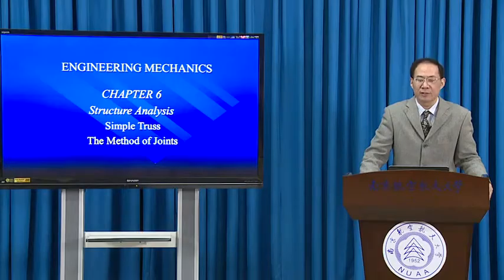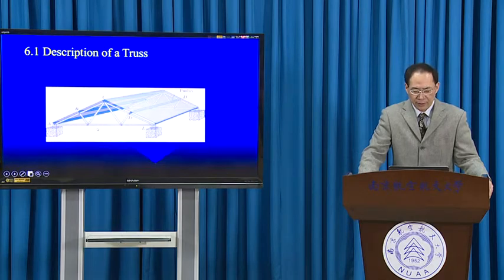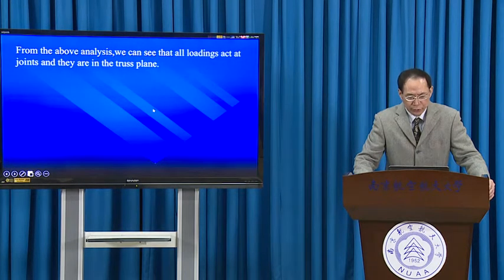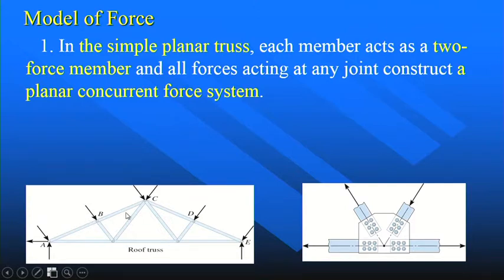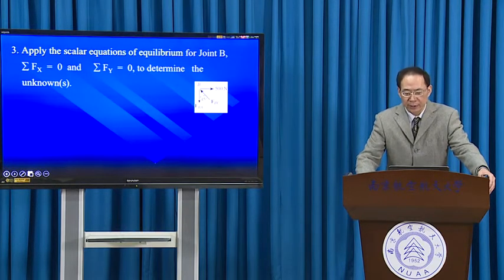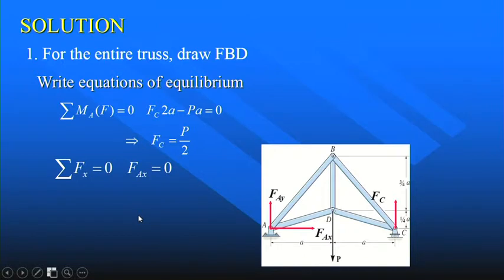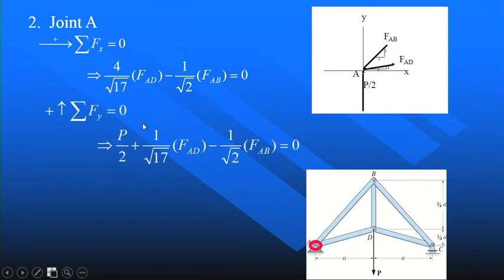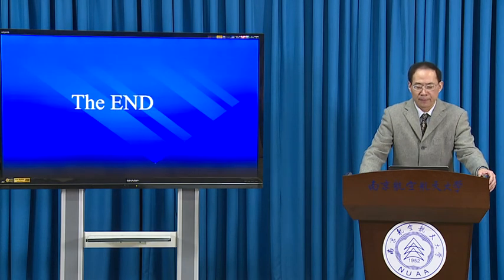南京航空航天大学：Engineering Mechanics 第3讲 Simple Truss The Method of Joints 袁健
基本结构桁架的内力计算。